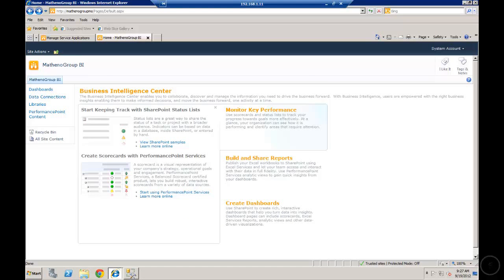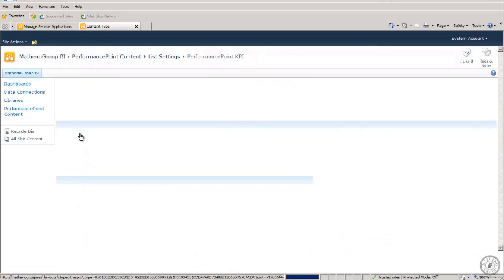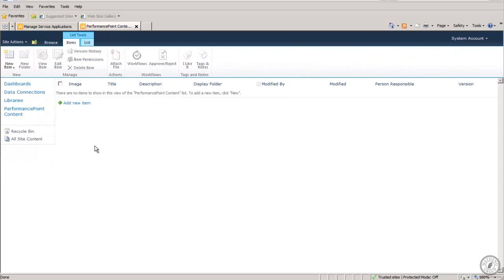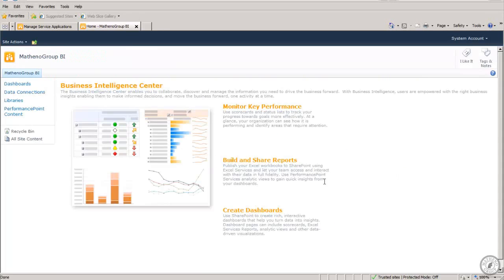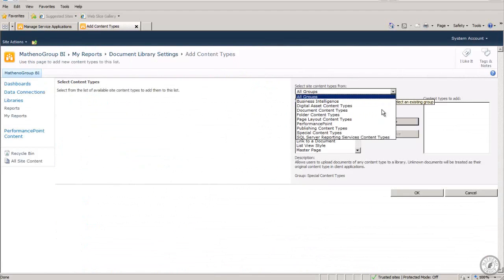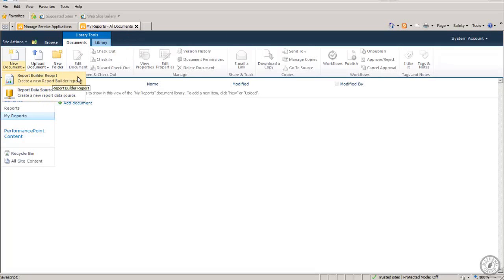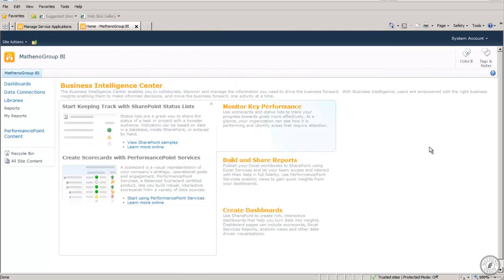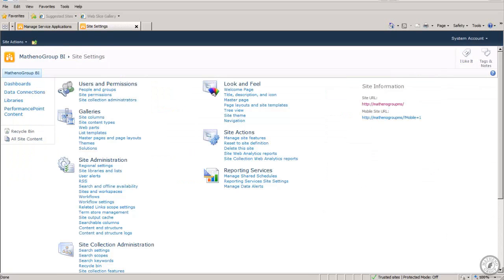82 Explore Content Types